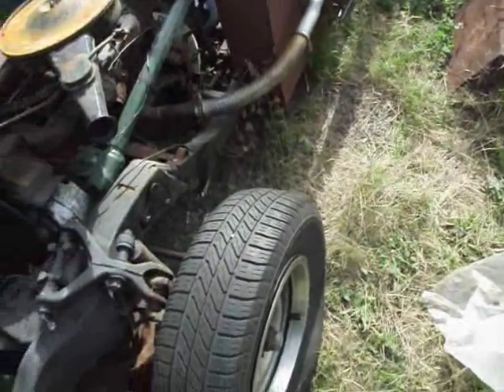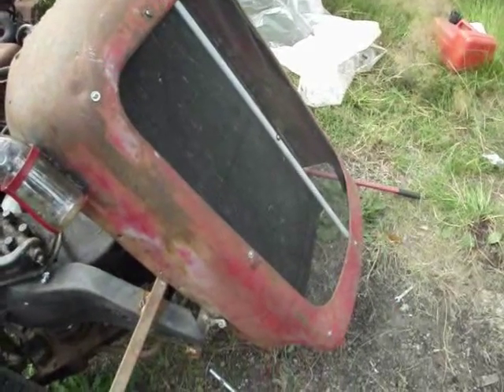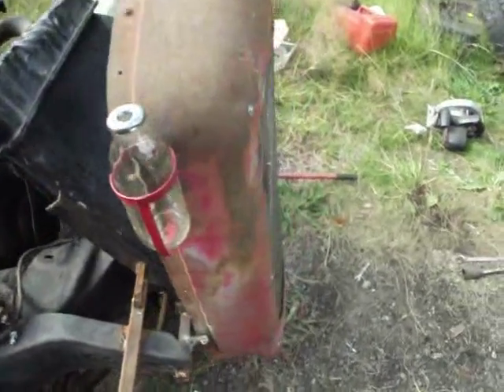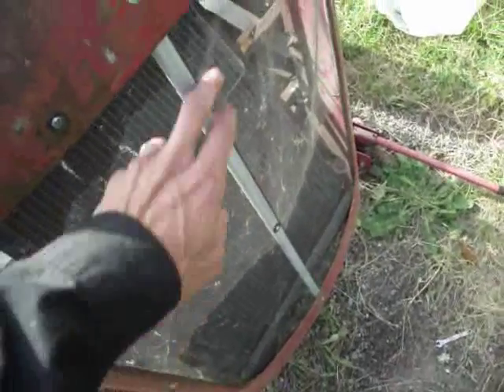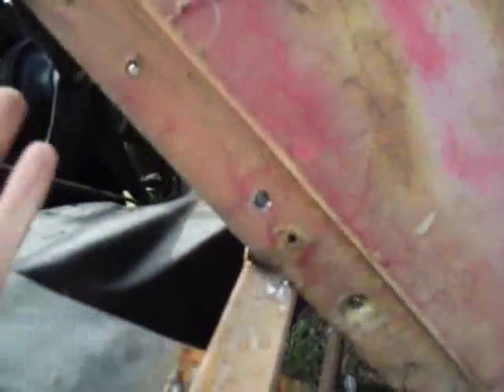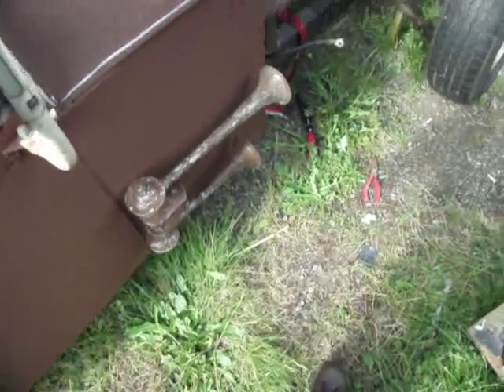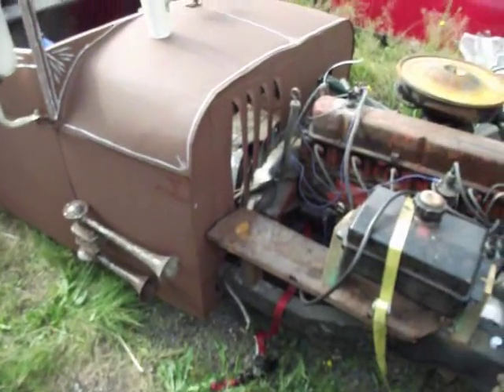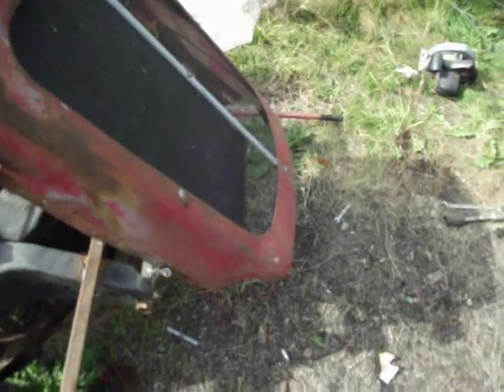home made roadster body part 26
got the radiator cowl installed.